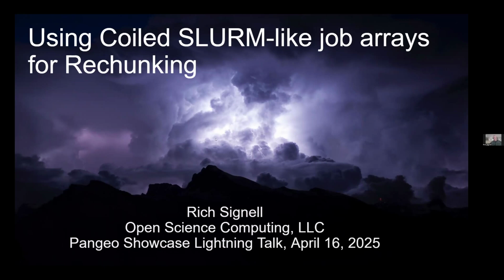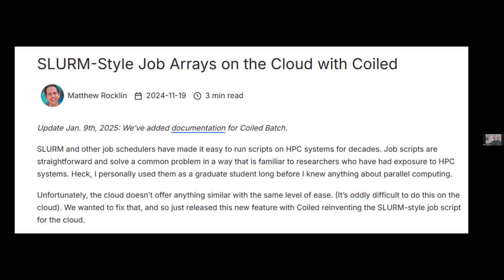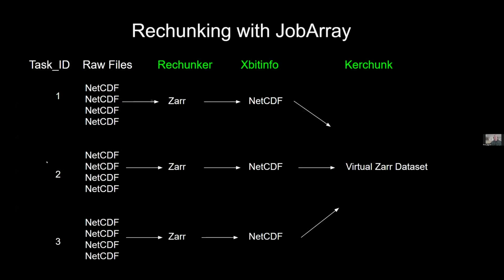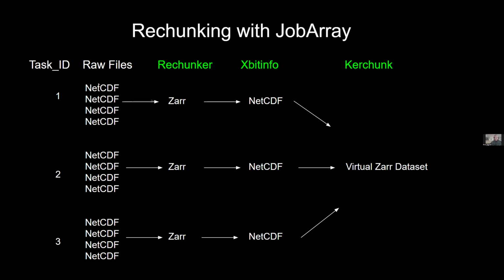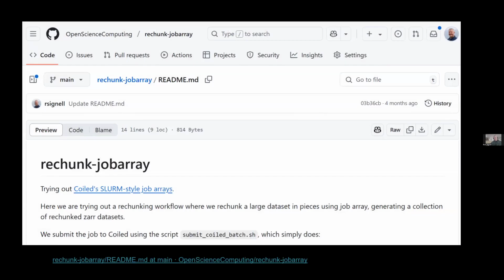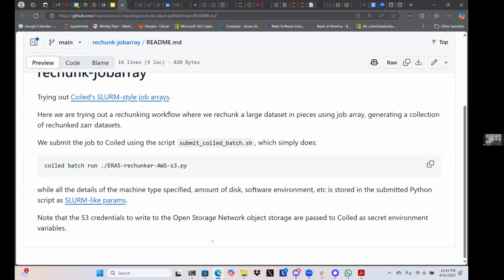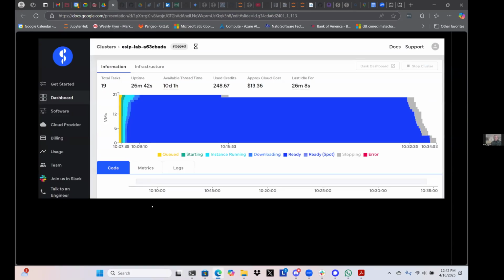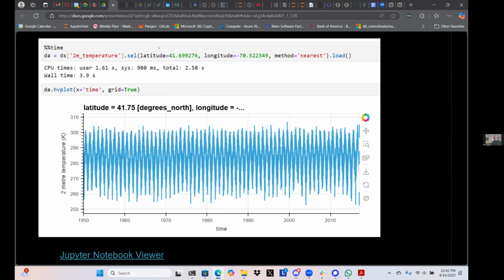Rechunking using SLURM-like job arrays with Coiled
Spring 2025 showcase close-out: Lightning talks!

Talk #6 - “Rechunking using SLURM-like job arrays with Coiled” by Rich Signell